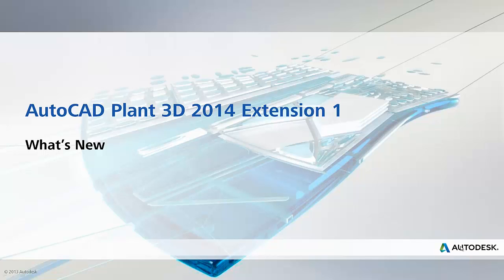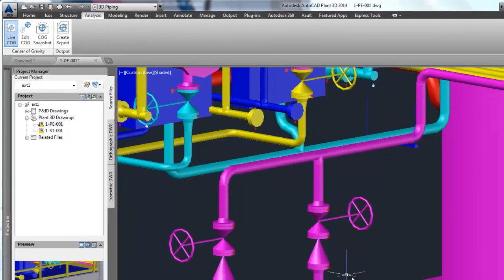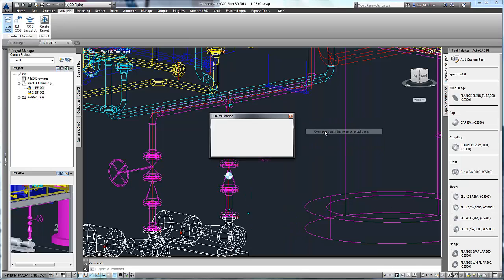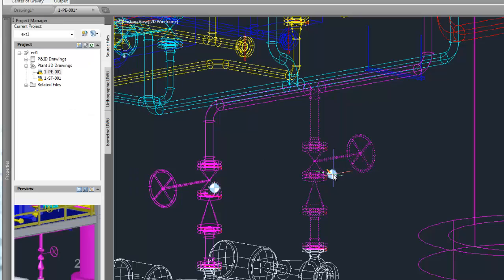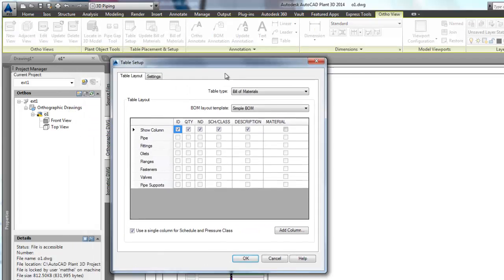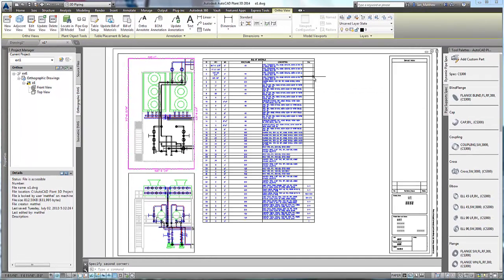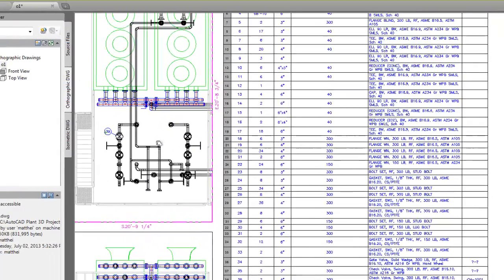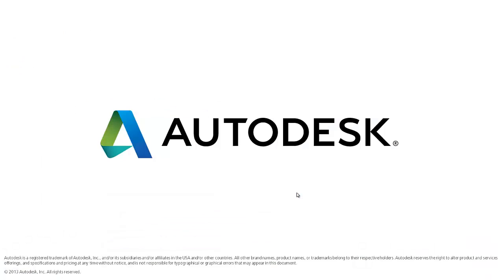AutoCAD Plant 3D 2014 - Extension 1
Explicativo da primeira extensão do AutoCAD Plant 3D 2014 - Exclusivo para clientes com Subscription.